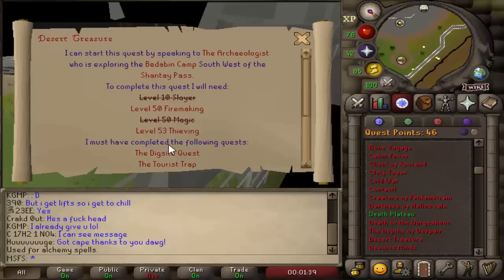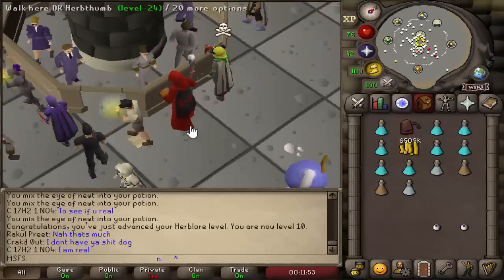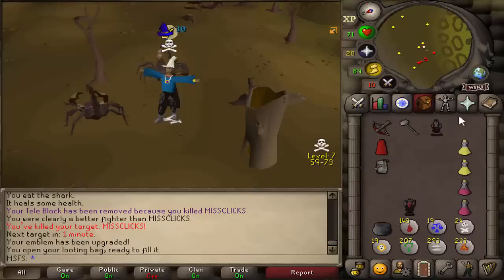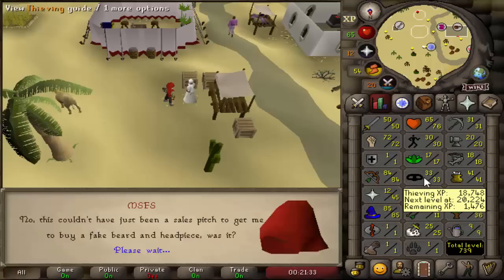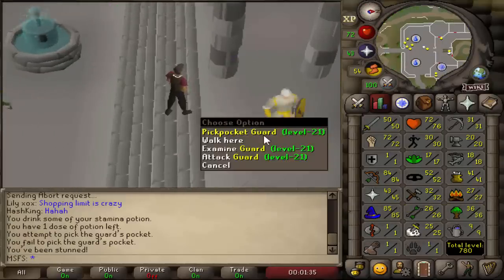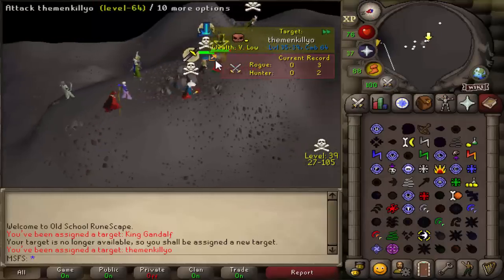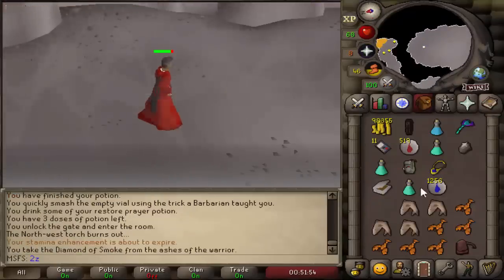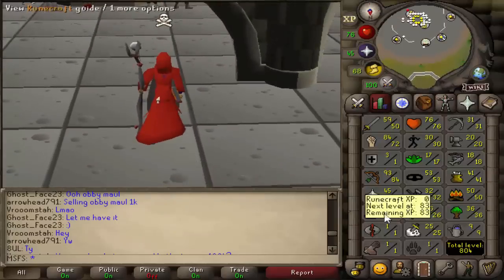Moving on to the Next Max Build (#15)